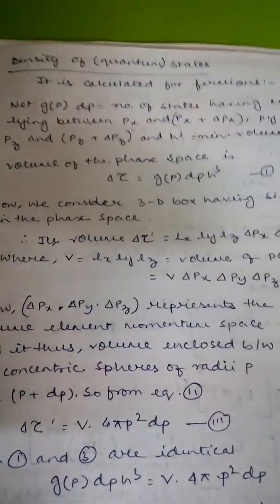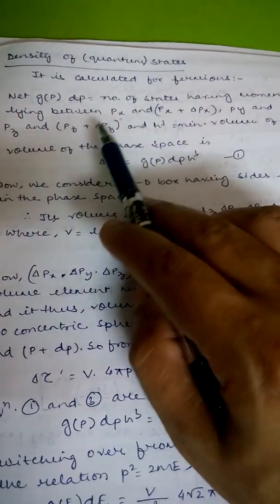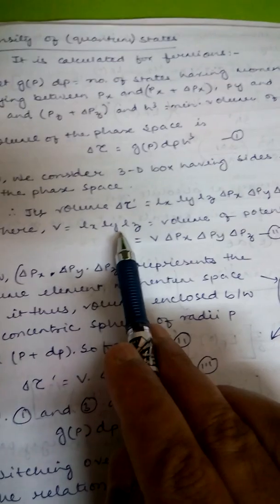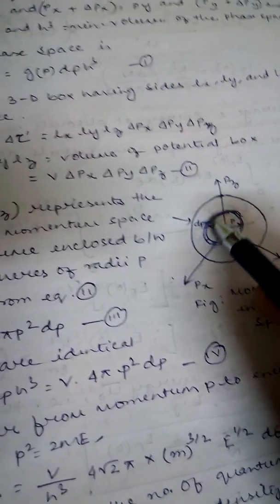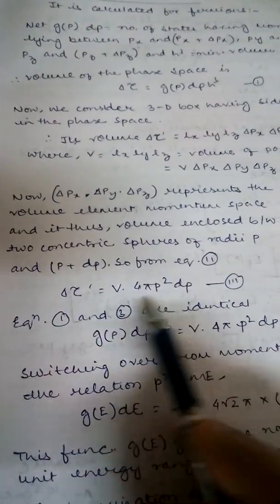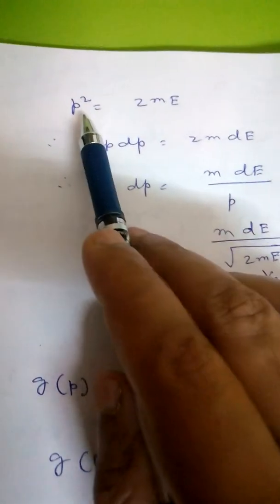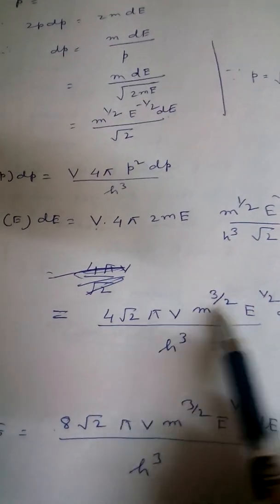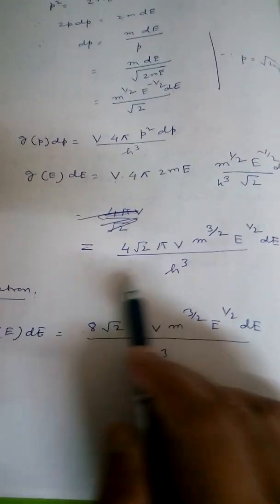Statistical Mechanics Lecture4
Density of States (DOS)